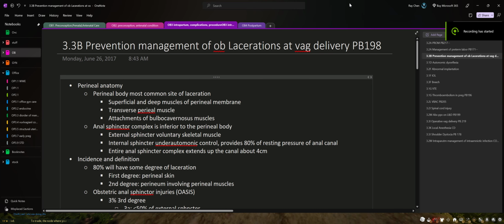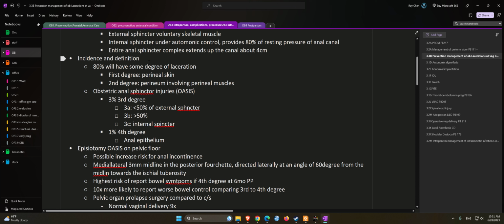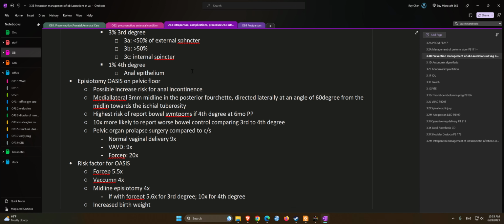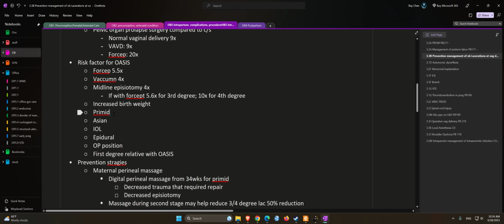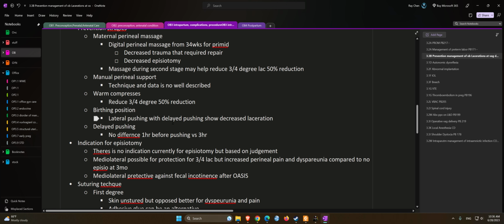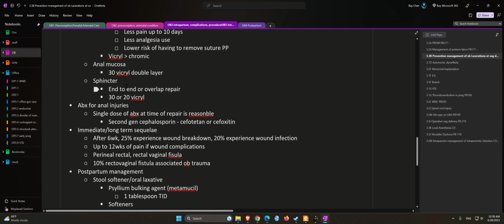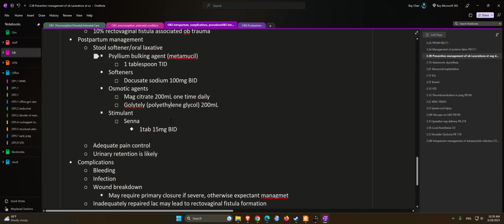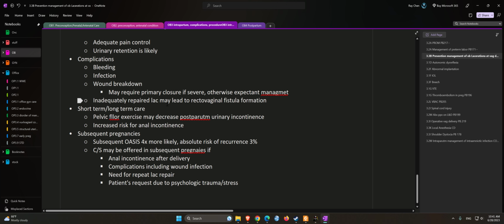OBGYN oral board OB3.3B: OASIS